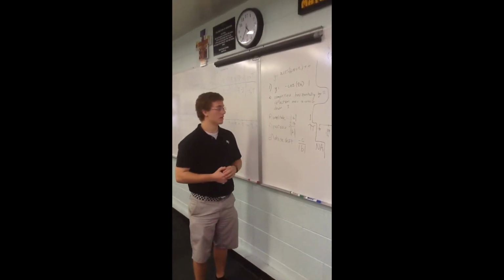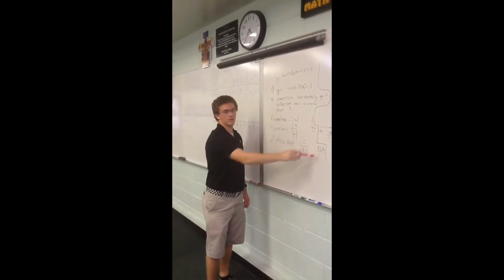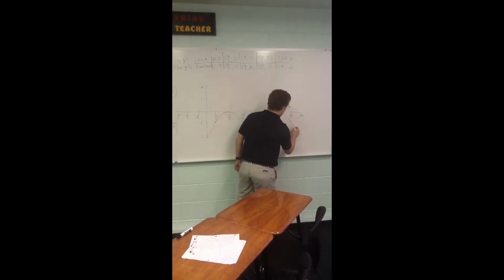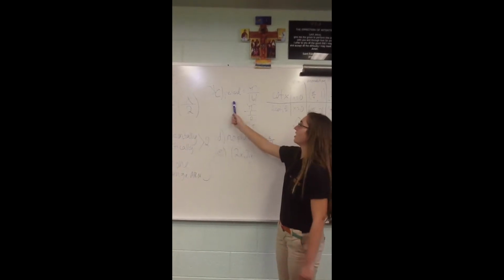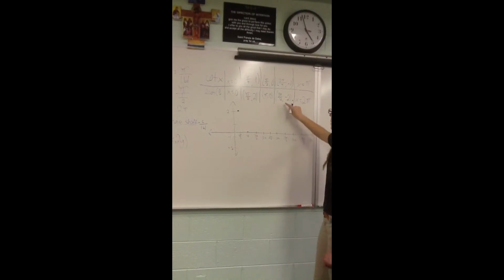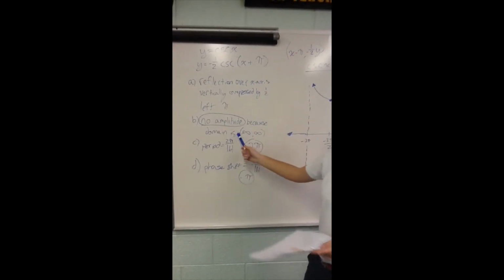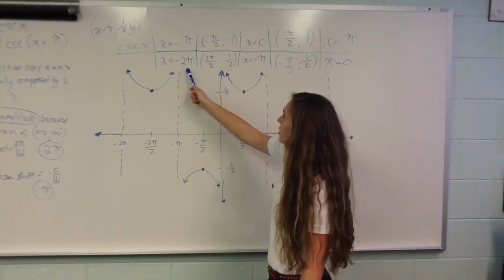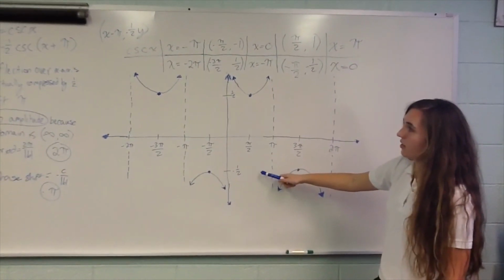Precal Sin Graphs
This video is about Precal Sin Graphs